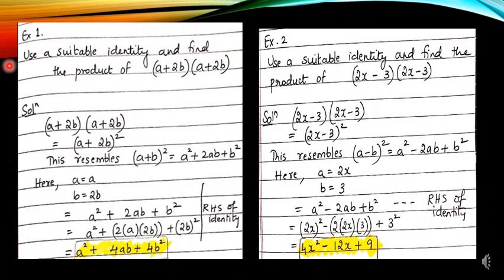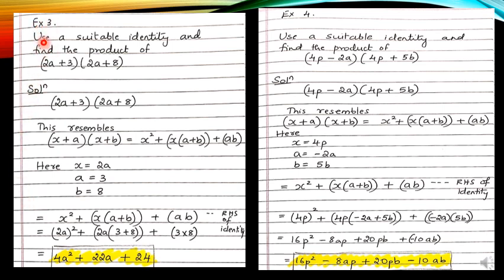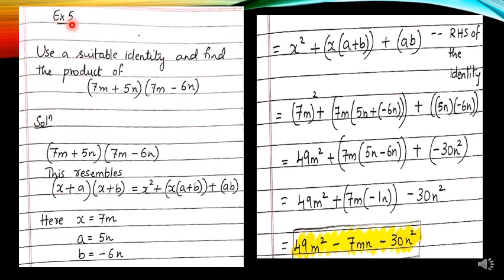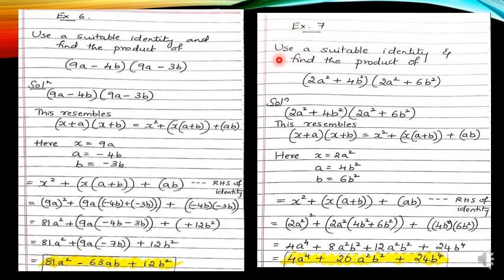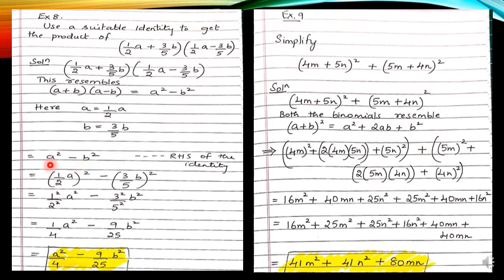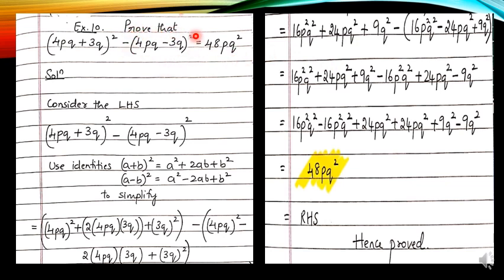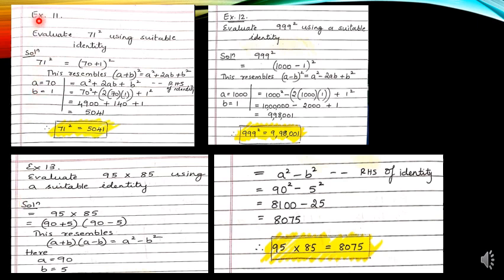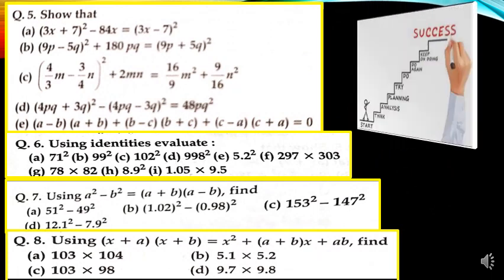Std 8, Session 4, August 20th 2020